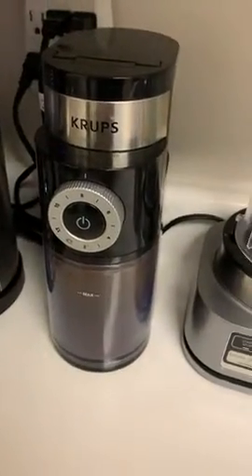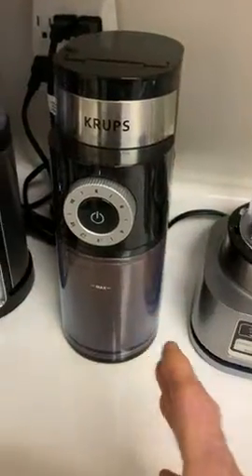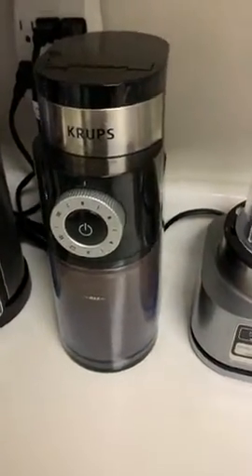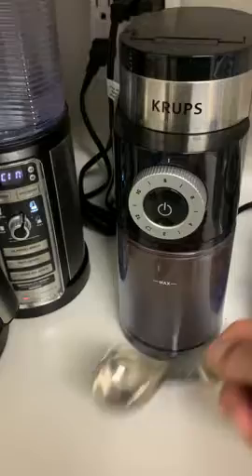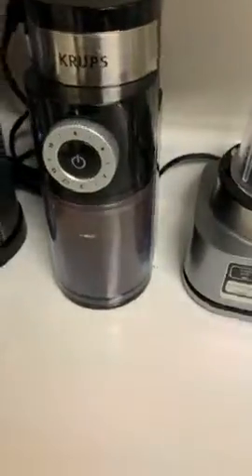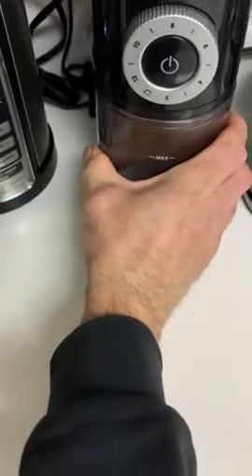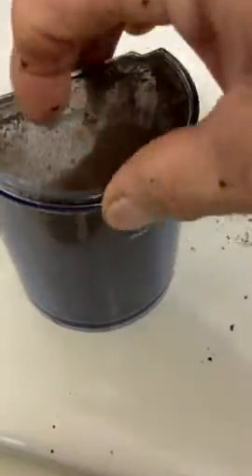KRUPS Silent Vortex Electric Grinder for Spice, Dry Herbs and Coffee, 12-Cups, Black